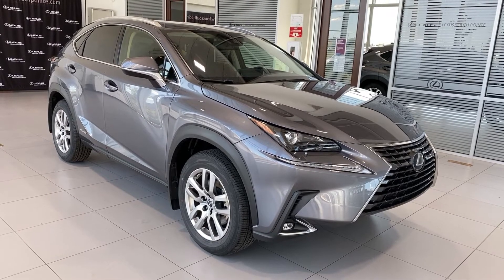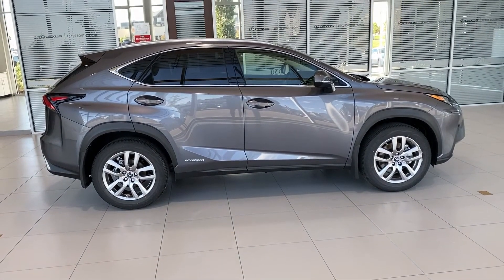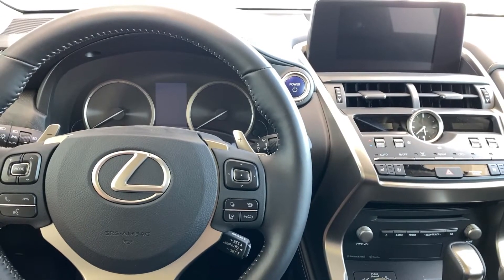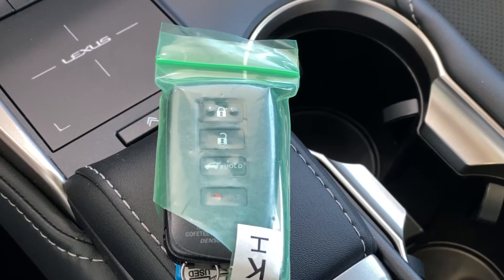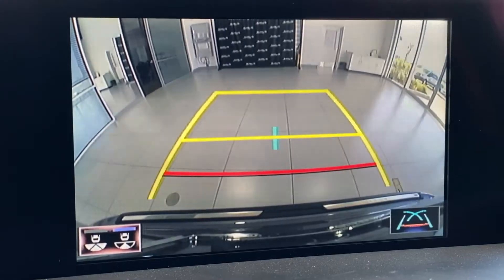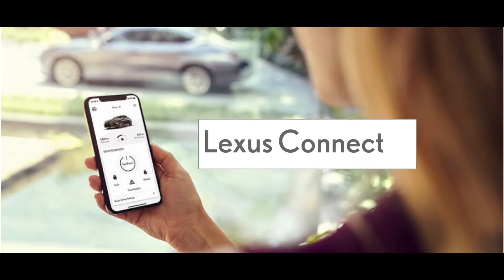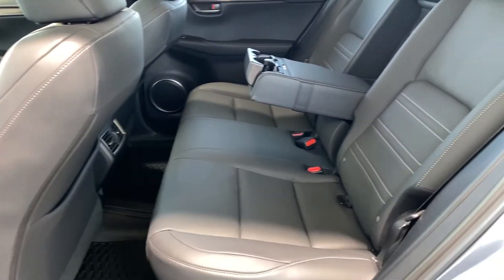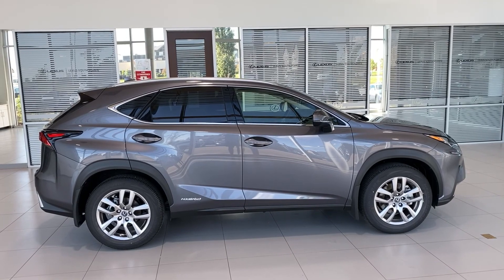2020 Lexus NX 300h Premium Package - Full Review and Walk Around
2020 NX 300h Premium package from Lexus.

Todays video I’ll be covering:
Features in Premium package
General information

Alright lets get going !

The NX 300 is an all-wheel drive compact hybrid SUV. It’s powered by 2.5L 4 cylinder hybrid engine that puts out 194 horsepower while delivering an outstanding 7.5L/100km (city and highway combined) or 38 MPG and it takes regular gas as a bonus.

There are 3 exciting trim levels to choose from in the NX 300h family. Once you know what options you want choosing the right one is easy

When looking at the family tree this is the mid level model. It has some really great features. Let’s take a look

Heated Steering Wheel - It’s great when the weather gets cold
Ventilated Front Seats - Keeps your body nice and cool on those really hot days
Power Back Door - Open and close from the driver seat or the key fob. Can also adjust how high back door opens
Driver Seat Memory - Driver seat memory for 3 different users. You can also pair a specific seat seating to the key fob for added convenience
Power Moonroof - and pairs nicely with power moonroof
18” Aluminum Alloy Wheels - Nice and stylish 18” rims
Blind Spot Monitor System - Will light up letting you know someone is in your blind spot
Rear Cross Traffic Alert - when in reverse the NX 300h will detect oncoming objects. When that happens you’ll hear a beep and your side mirrors will flash prompting you to brake

Now, I’ll cover standard features across all 2020 Lexus NX 300h models.

Apple CarPlay & Android Auto - Make use of your phone when it’s plugged in. It’s easy to call people, pick music and navigate your next destination on an interface you’re already familiar with.
Lexus Connect - Use your smartphone to remote start your NX 300h, lock and unlock your doors. And so much more
Lexus safety System+ 2.0 - Now includes, lane trace assist, Road edge detection and improved ability to detect pedestrians and cyclists in low light conditions. Watch the video here to learn more about the safety of Lexus Safety System+ 2.0
And that covers everything on the 2020 Lexus NX 300h Premium package

To browse new and pre-owned inventory or to setup a test drive check the information in the description field. Everything else that I covered in this video can also be found there.

Exterior Color: Nebula Grey Pearl

830 100 St SW, Edmonton, AB